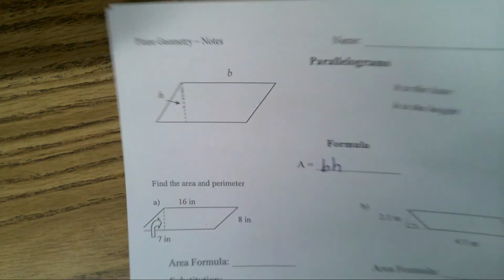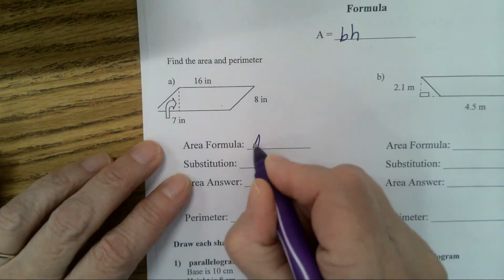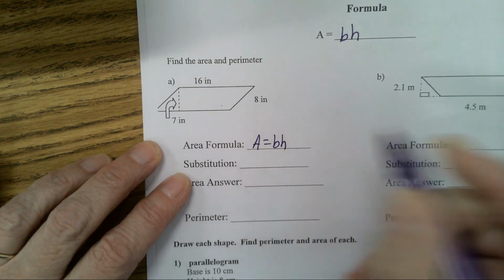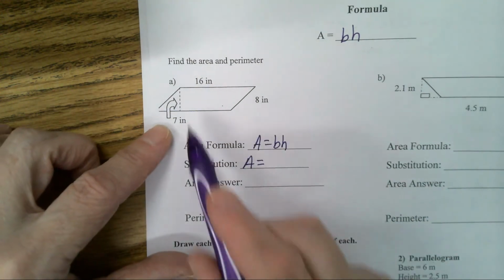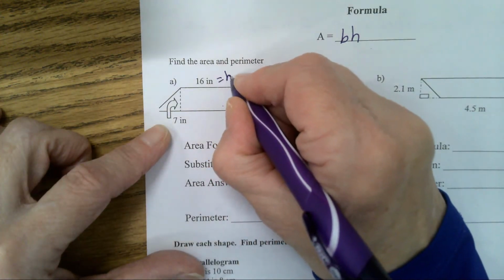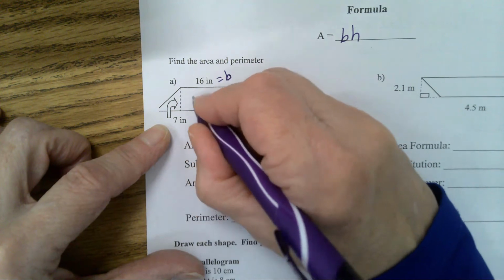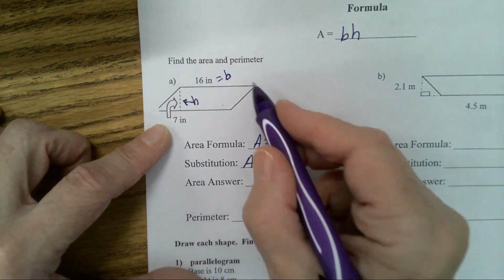M7 Rectangles, Squares and Parallelograms